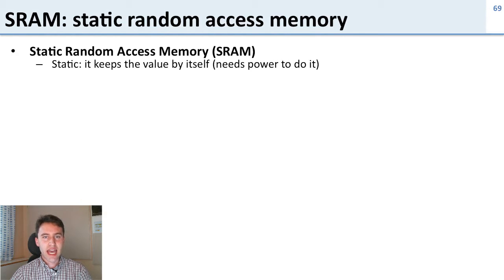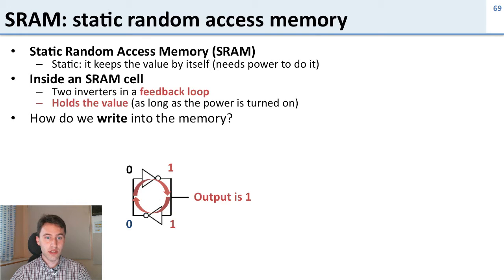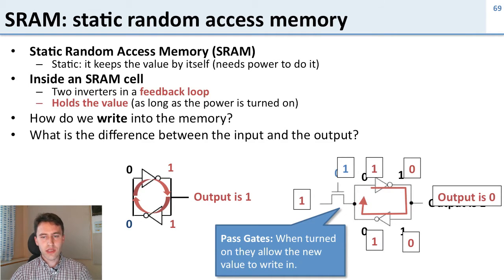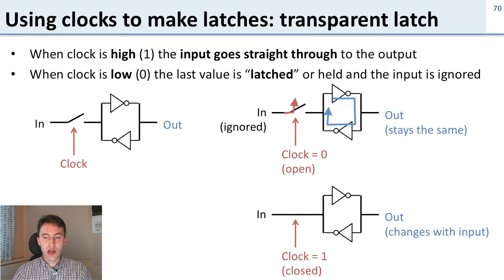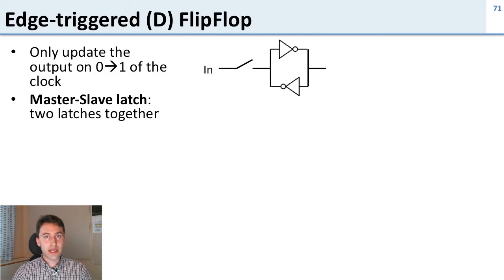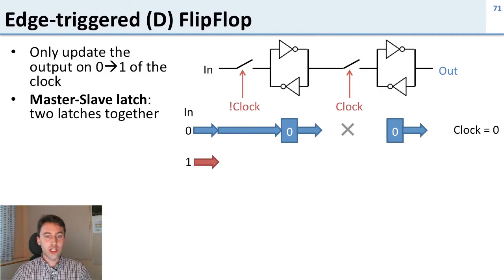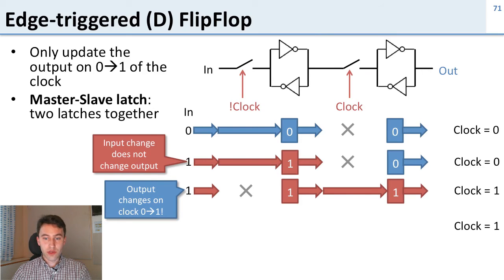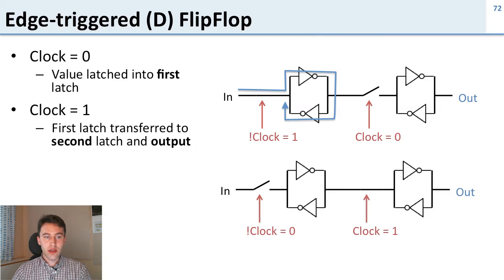L5 8 sram latches